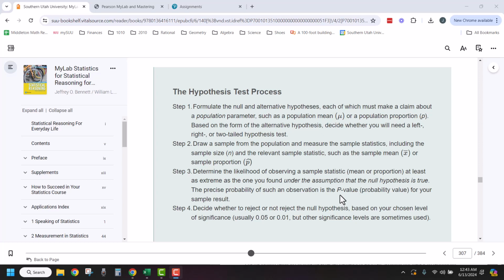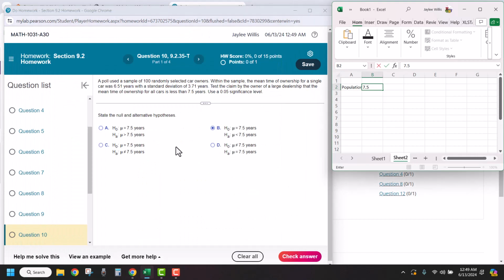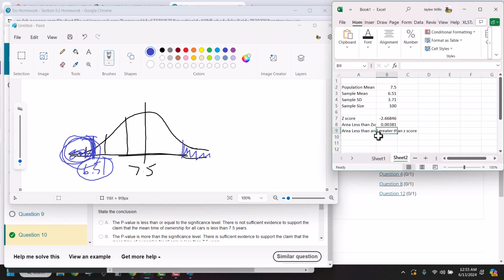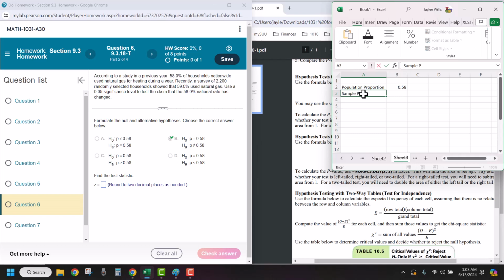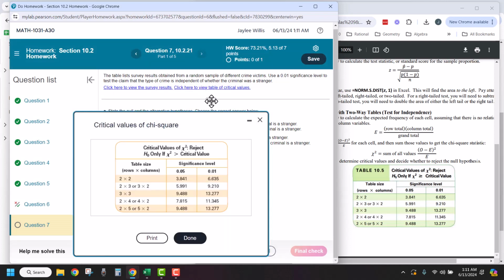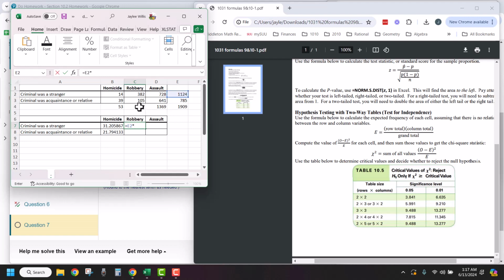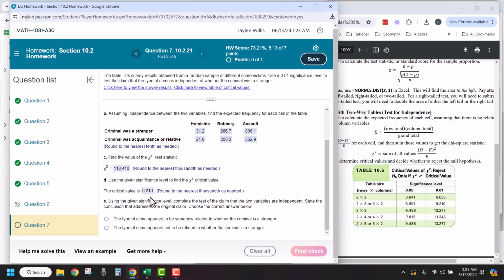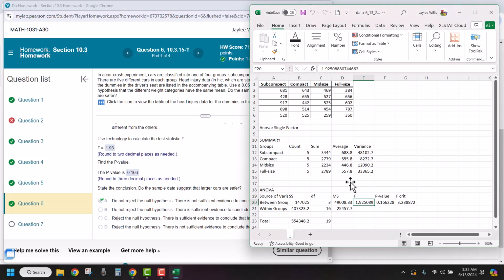Test 3 Excel Help